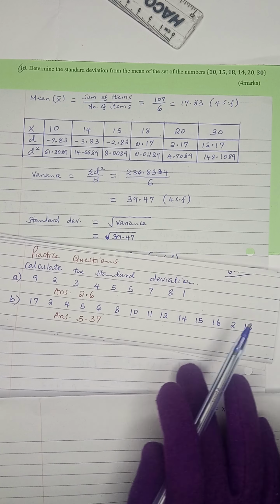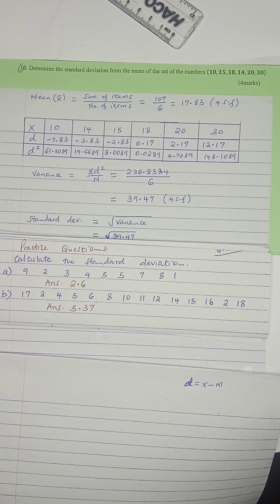STATISTICS: Standard Deviation: Qn 10 Electrical Power Level 6 March 2023